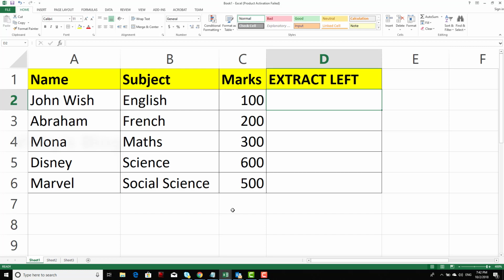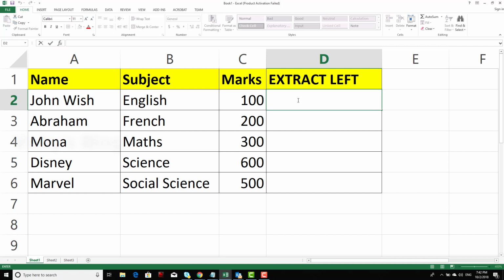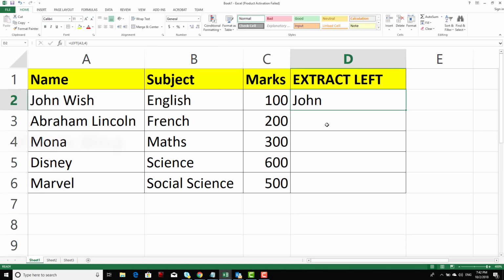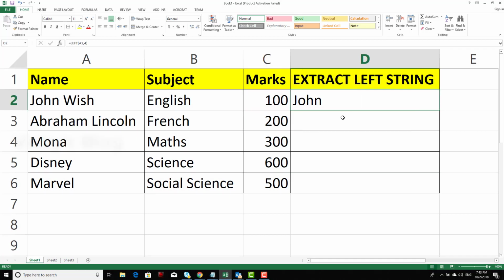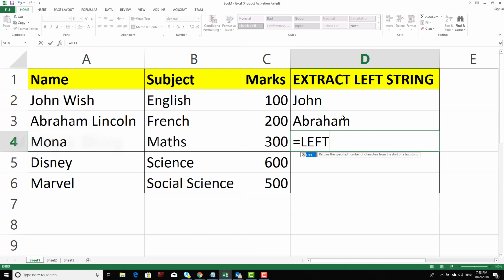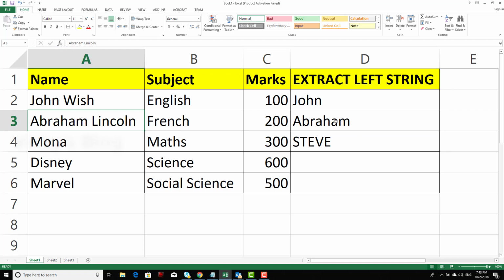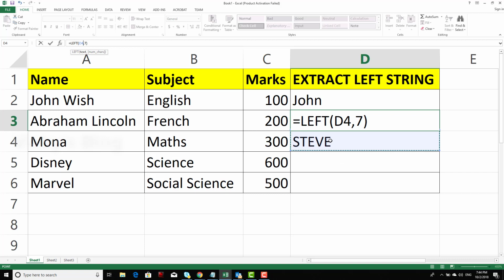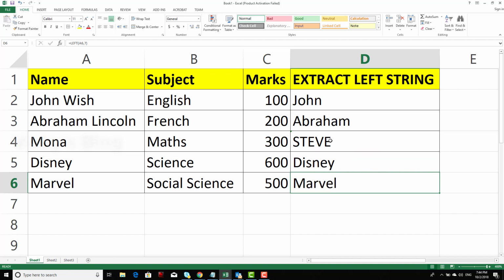MS Excel Tips : How to EXTRACT part of TEXT STRING from cell in Excel?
In this video, i had explained and shown How to EXTRACT part of TEXT STRING from cell in Excel.